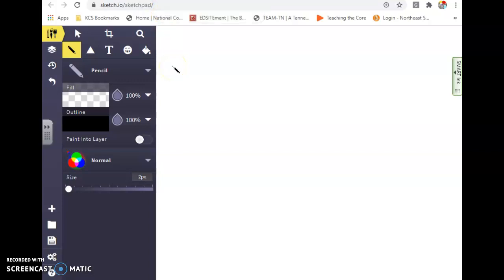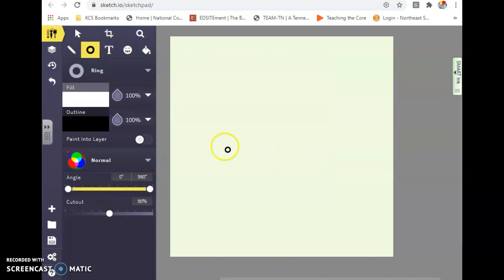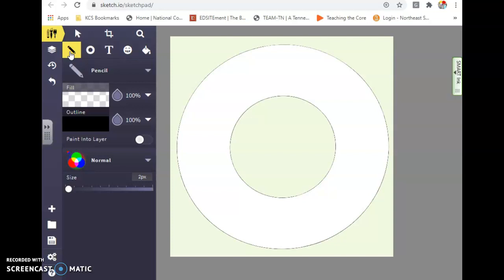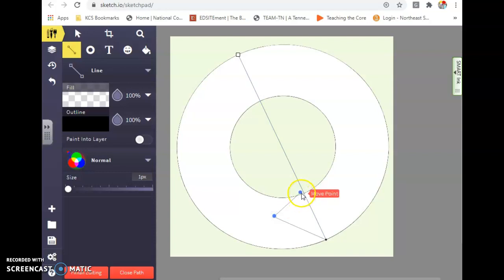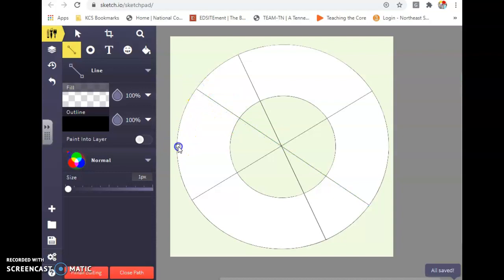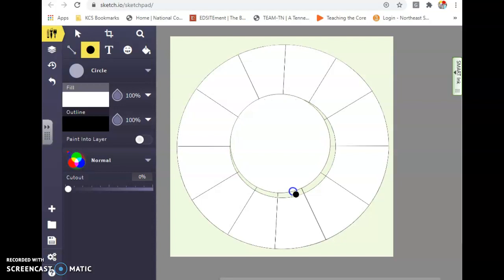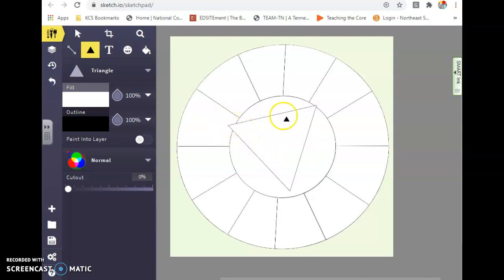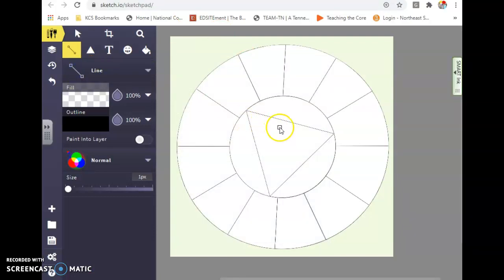Sketchpad Color Wheel Part 1